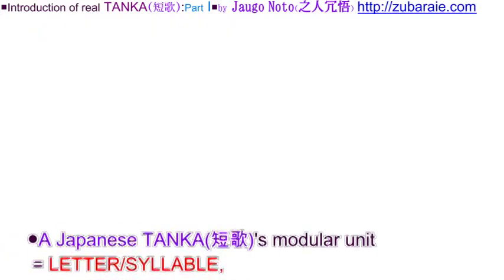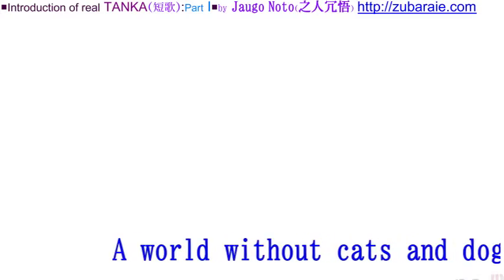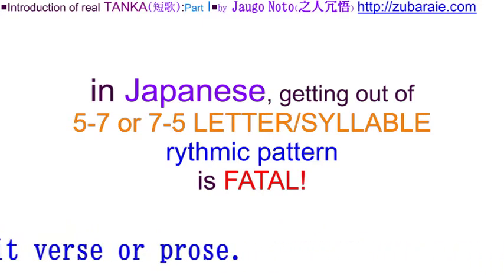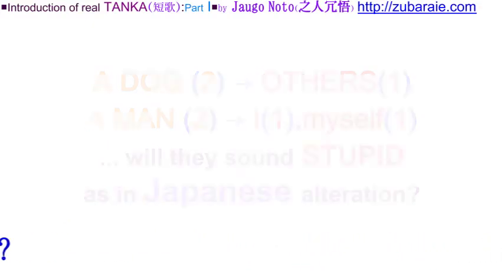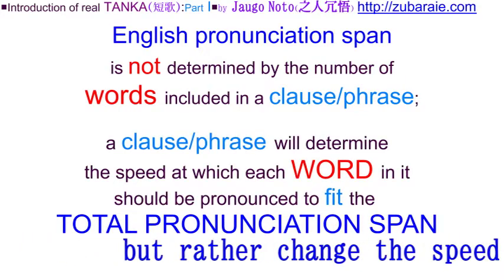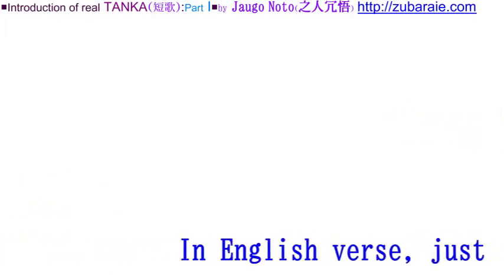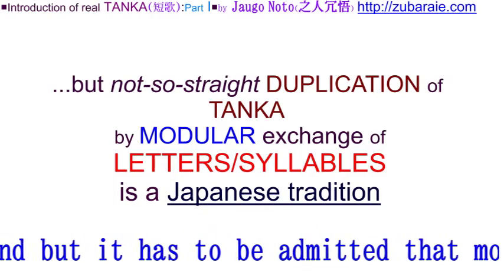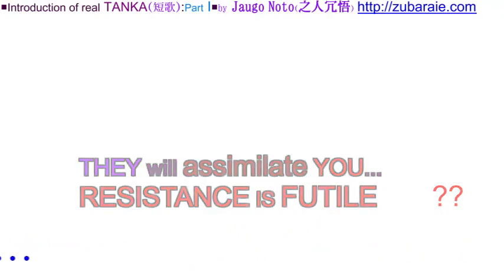A MODULAR TANKA(INTRODUCTION OF REAL JAPANESE短歌:PART-I)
(AUDIO/VISUAL TUTORIAL)★A modular TANKA... an example of Japanese TANKA(短歌) enabling parallel translation into English verse or even another Japanese TANKA(短歌) with relatively high fidelity in sound and meaning